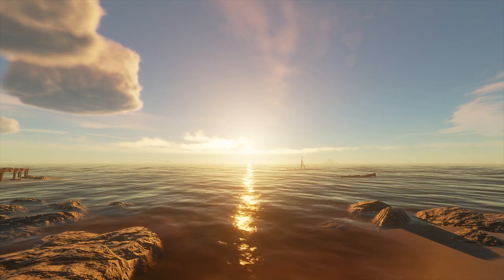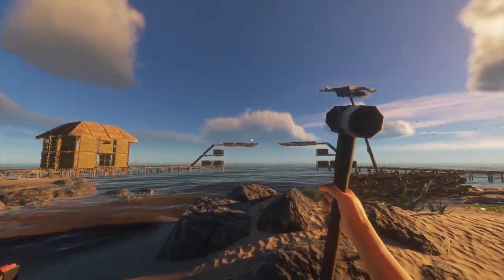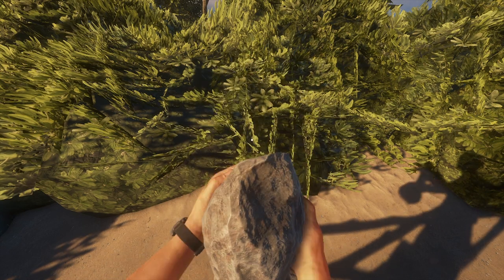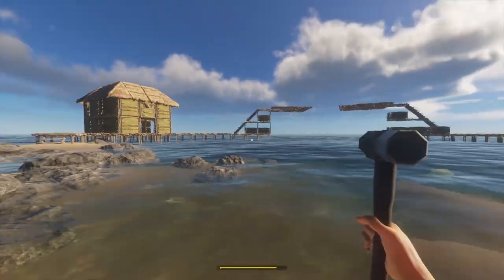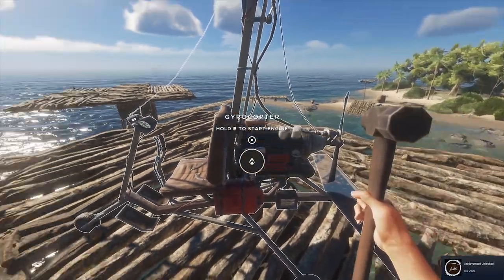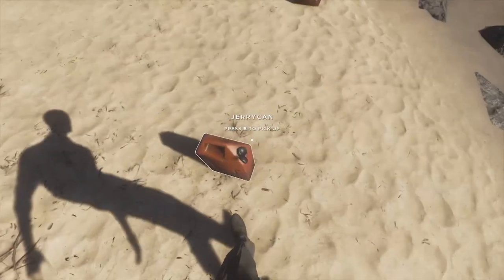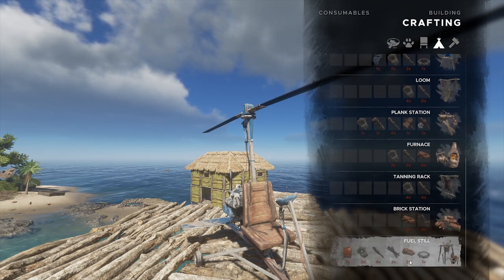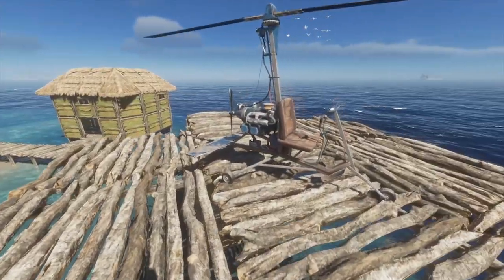How to make a Gyrocopter in Stranded Deep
In this video we will be making a gyrocopter and do some explanation about it... i hope this video helps you all :)